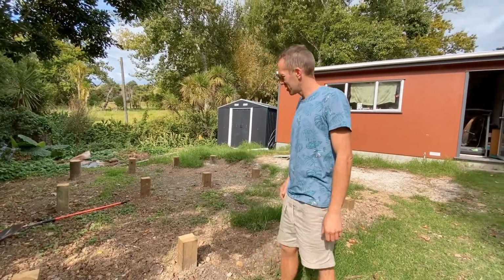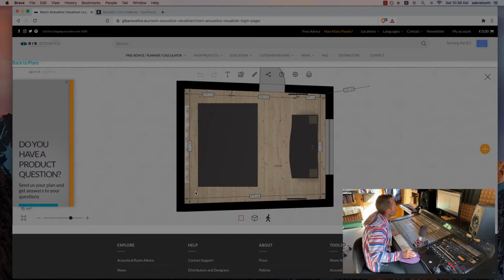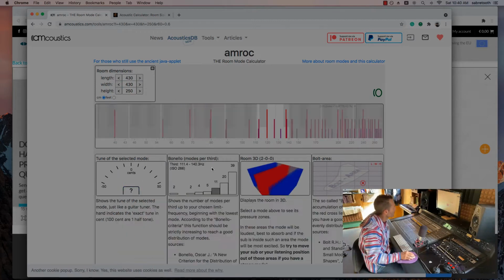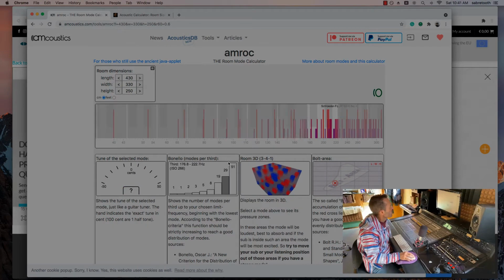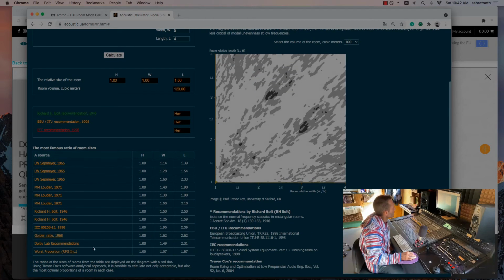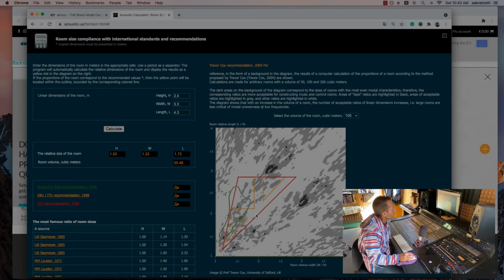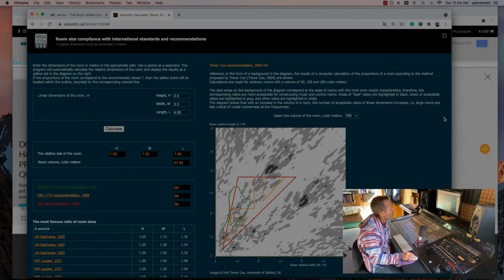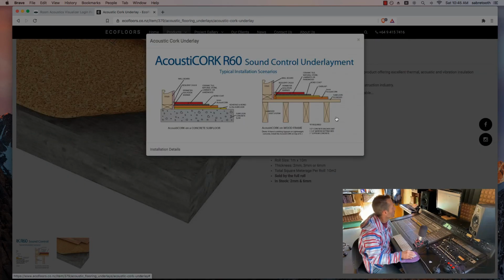Studio Build Part 1 - Initial plans and foundations for building my control room.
A quick and simple analysis of the control room I'm currently building (2021). A look at basic acoustic modes and how the dimensions were chosen to accomplish a nice distribution using some free online tools.

Links used:
Mode Calculations: